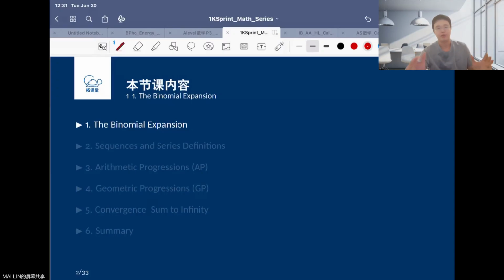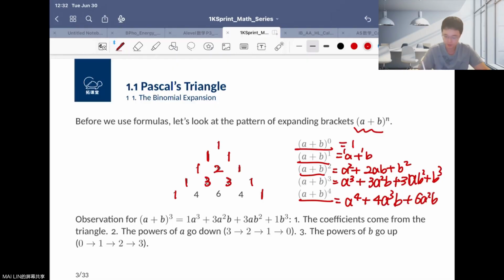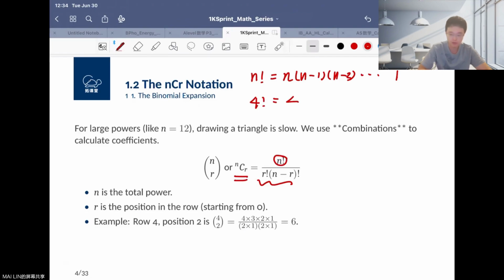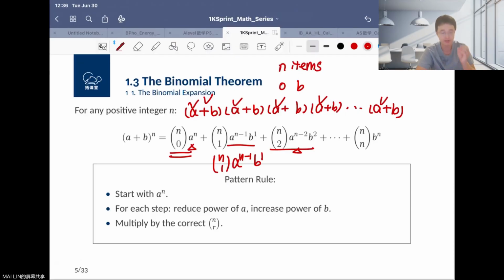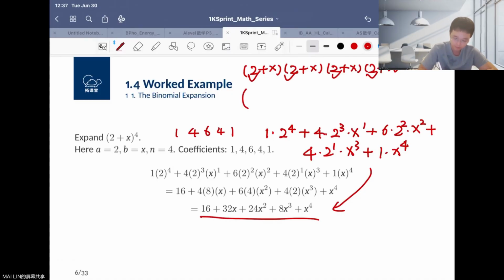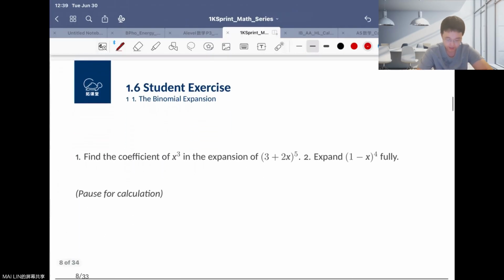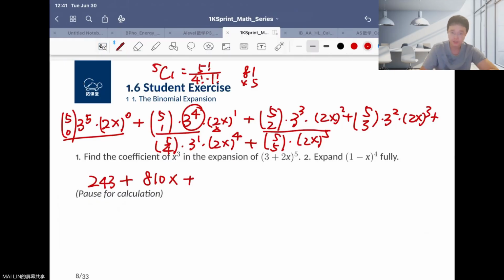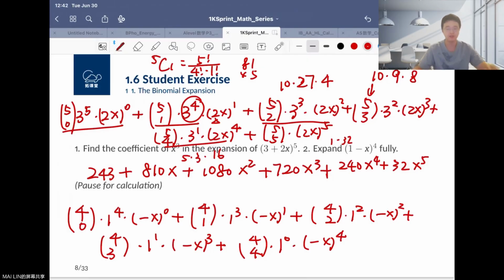A-Level AS Maths P1 | Binomial Expansion Explained Clearly | From Zero to A★ with Mai Lin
In this lesson, we explore one of the highest-scoring algebra topics in AS Pure Mathematics 1 — Binomial Expansion.

The Binomial Theorem is one of the most frequently tested topics in A-Level Mathematics. It allows us to expand powers of binomial expressions efficiently using combinations and binomial coefficients. Many students lose marks because they make mistakes with coefficients, powers, signs, or identifying the required term.

This video explains the Binomial Expansion step by step, helping you understand the underlying pattern instead of simply memorising formulas.

What You'll Learn:
What the Binomial Theorem is
Understanding binomial coefficients
Expanding expressions using the Binomial Theorem
Using combinations (nCr) correctly
Finding the general term of an expansion
Finding a specific term without expanding everything
Expanding expressions with positive and negative powers
Simplifying expanded expressions
Common AS Maths P1 exam mistakes
Fast exam techniques for binomial expansion questions
Mai Lin's Tip:

Don't expand every expression manually.

Learn to recognise the pattern of:

Coefficients
Powers of each term
General term structure

Once you understand the pattern, even complex expansions become much easier.

Why This Matters:

Binomial Expansion is one of the core algebra topics in A-Level AS Mathematics P1 and is essential for:

Algebraic Manipulation
Binomial Theorem
Combinations (nCr)
Series Expansion
Approximation Techniques
Calculus Preparation
Higher-Level Mathematics

Mastering this topic will significantly improve your algebraic fluency and help you solve high-mark examination questions efficiently.

✅ Private Candidates

Binomial Expansion is one of the highest-frequency algebra topics in AS Mathematics because it combines multiple mathematical skills into one chapter.

Students who master this topic can:

✔ Expand binomial expressions quickly and accurately

✔ Use nCr and binomial coefficients confidently

✔ Find the general term and specific terms efficiently

✔ Avoid common sign and power mistakes

✔ Build a strong foundation for series, approximations, and A2 Mathematics

This chapter is a cornerstone of the Pure Mathematics syllabus and one of the most rewarding topics to master for achieving an A or A★ in A-Level AS Mathematics.